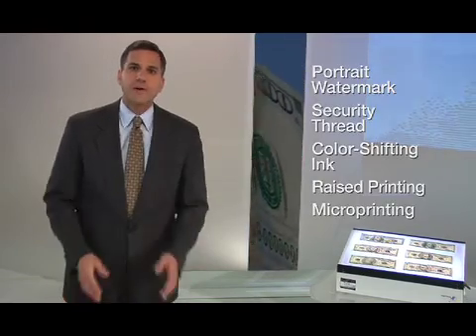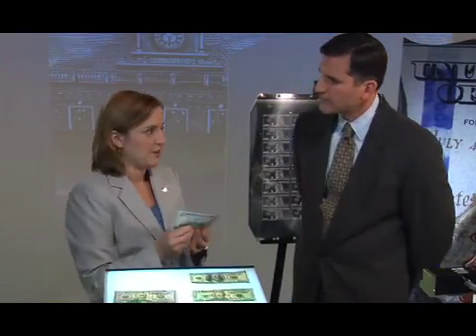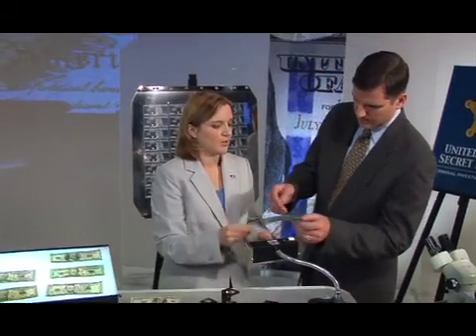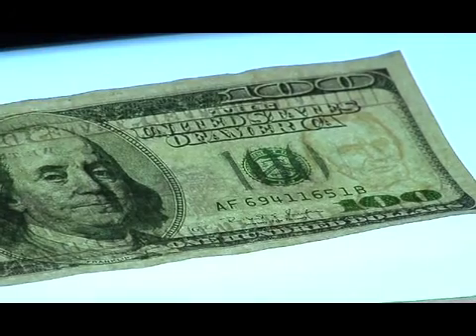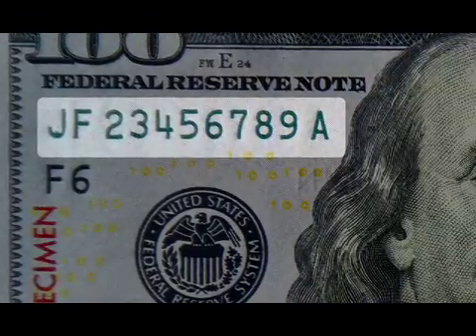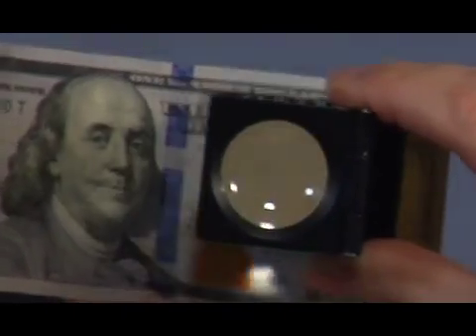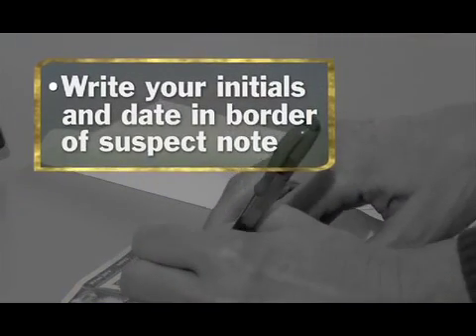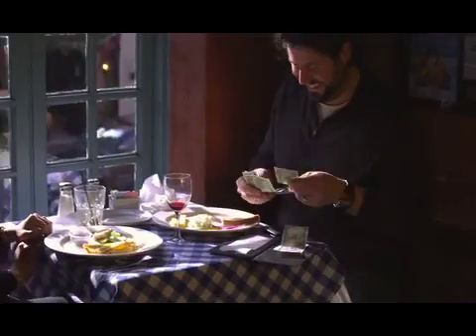U.S. Department of The Treasury - The New $100 Note Podcast Series: Ep2 Counterfeits - 2009 Series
The Series 2009 Was Delayed Until 2013 Due To A Production Flaw